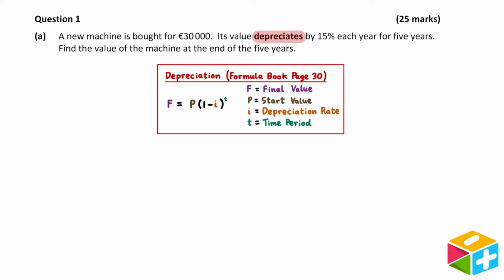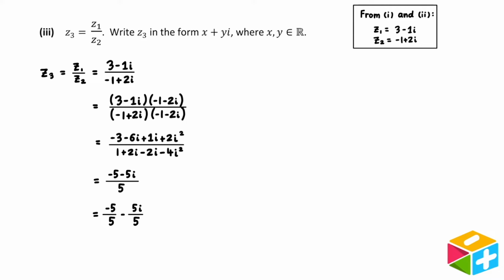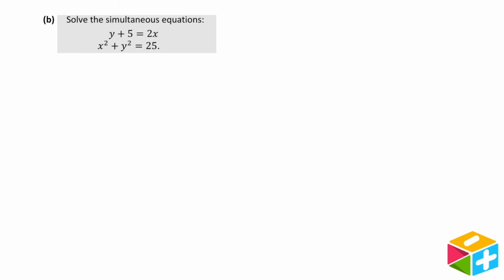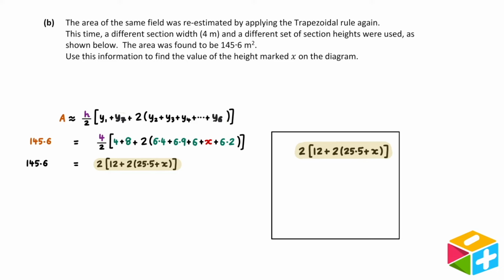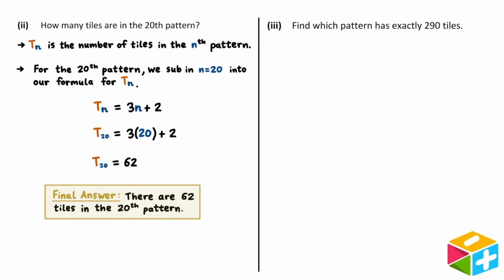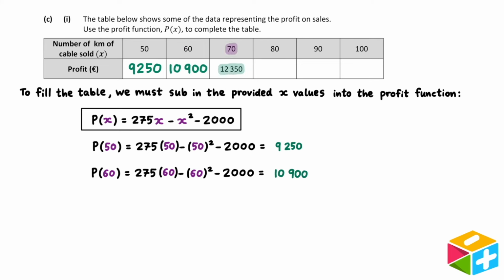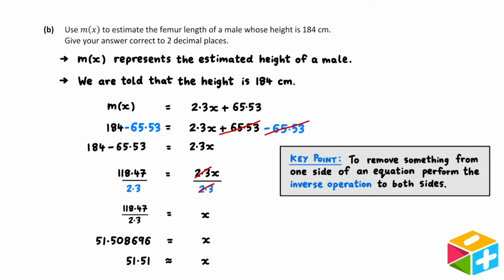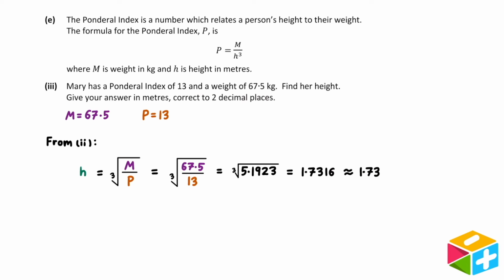2017 Paper 1 (Full Paper) - Ordinary Level Leaving Cert Maths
Animated video solutions to Paper 1 of the 2017 Ordinary Level Maths Leaving Certificate Exam. Powerpoint and written versions of these solution are available at our

0:00 Intro
0:10 Question 1
12:52 Question 2
25:54 Question 3
34:42 Question 4
49:52 Question 5
1:02:40 Question 6
1:10:08 Question 7
1:27:13 Question 8
1:51:38 Question 9